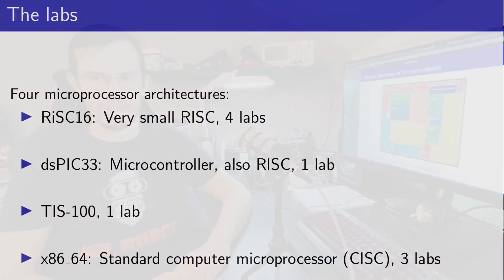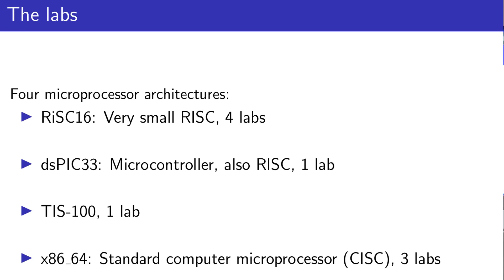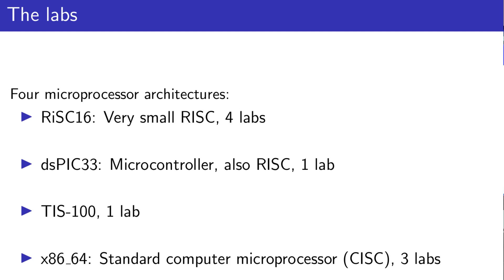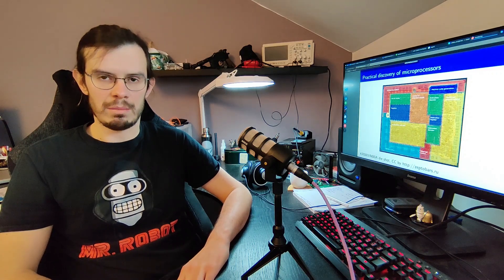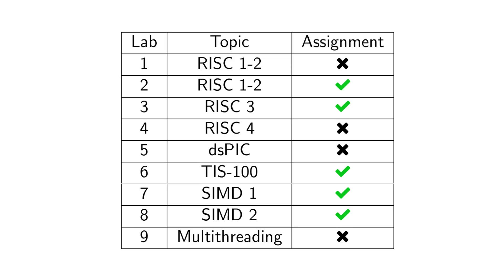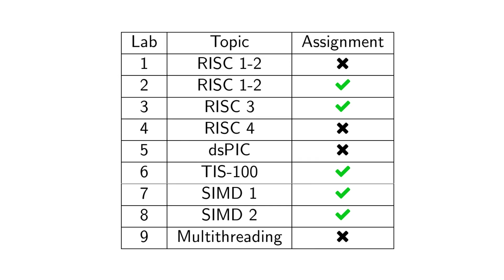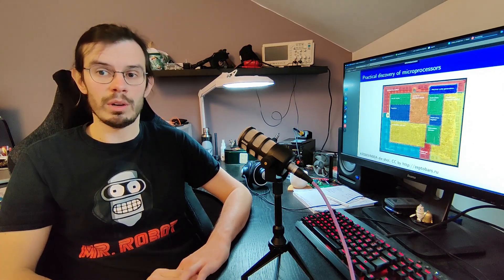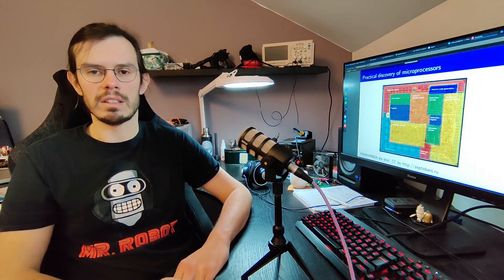ELECH473 - Labs Presentation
General presentation of the practical labs of the Microprocessor Architecture course ELECH473.